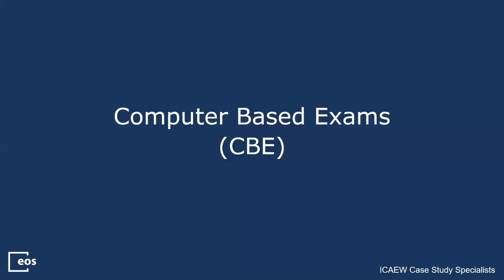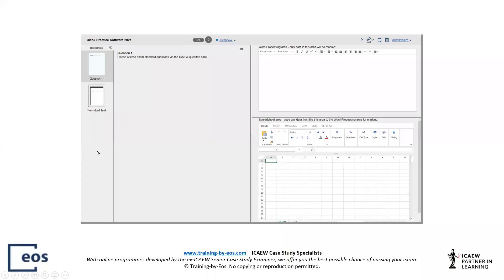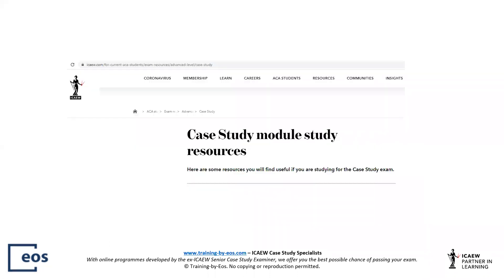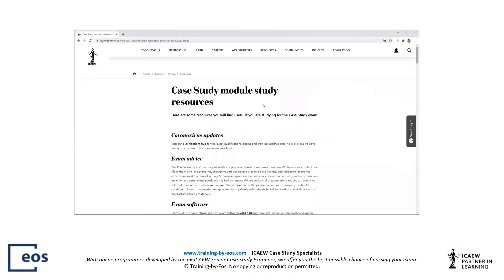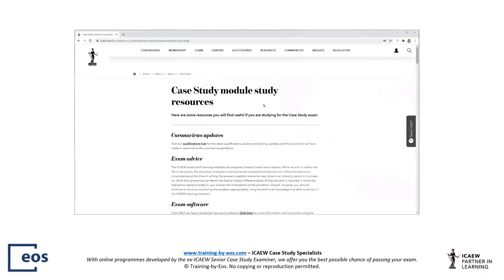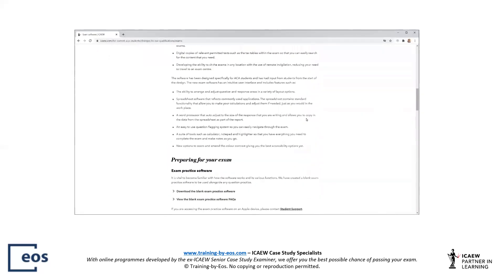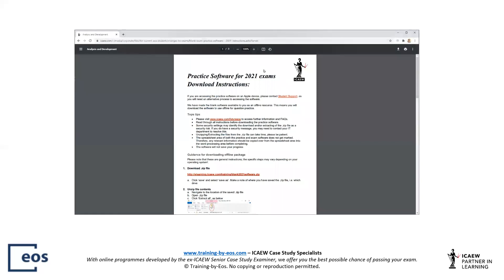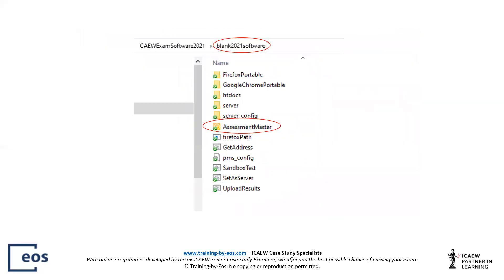The new 2021 ICAEW Computer Based Exam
Regardless of whether this will be your first attempt at the Case Study exam, or you are a resit student it is vital that you are familiar with the new CBE platform.
In this video we guide you through downloading the ICAEW CBE software so you can become familiar using it BEFORE the Advance Information is released in June.